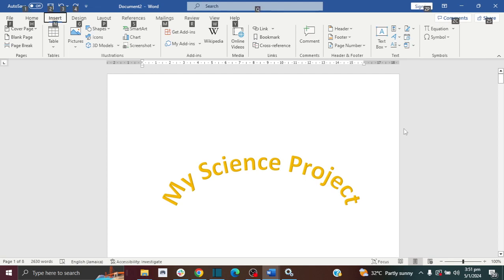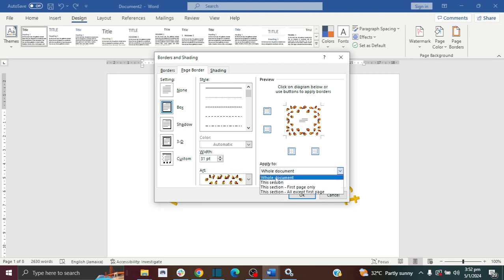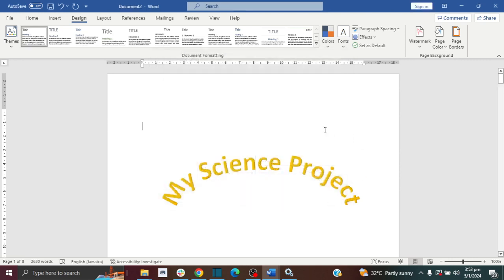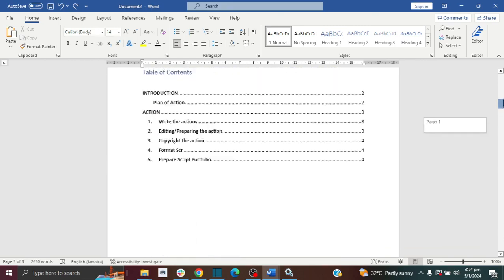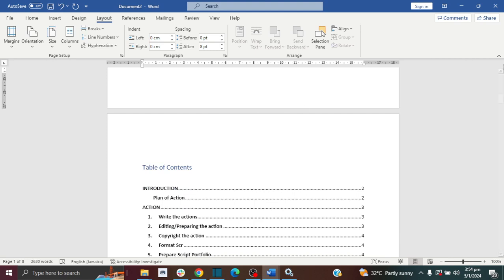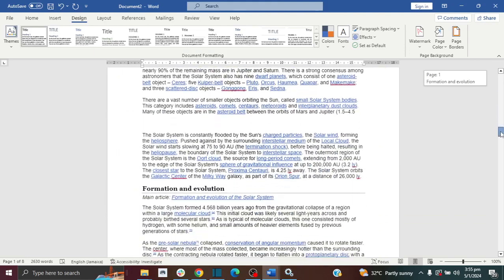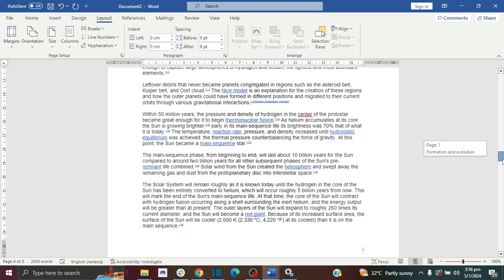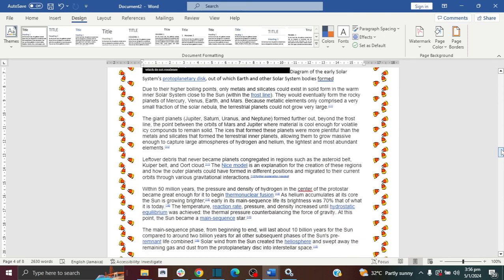Add Page Border ON SPECIFIC PAGES in Word 😱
In this video he'll learn How Do You Insert a Border in Word | How To Add Border in Word | Add Border to Specific Page in Word